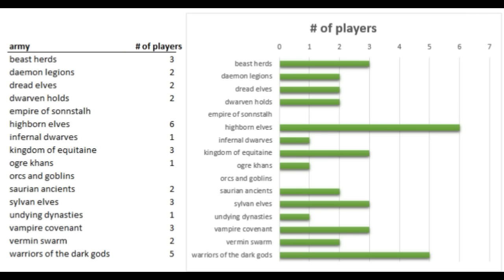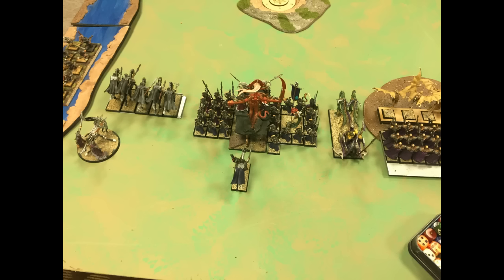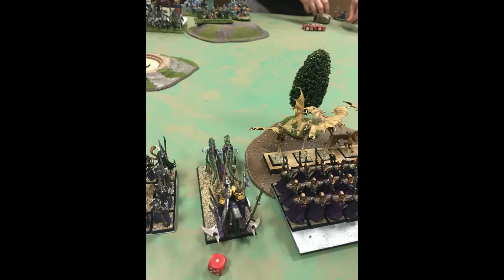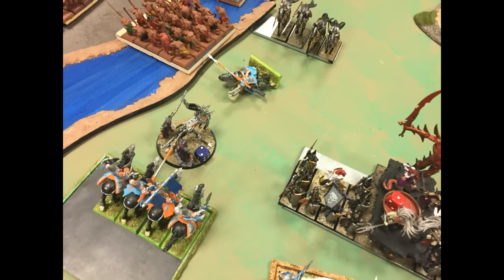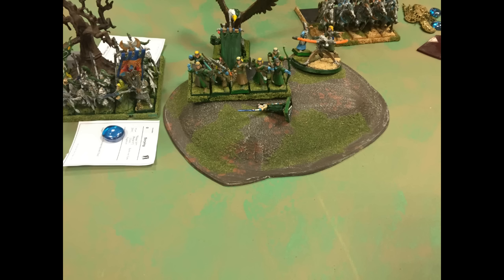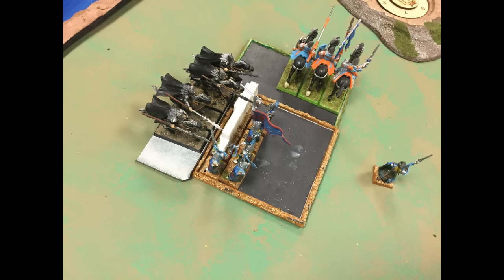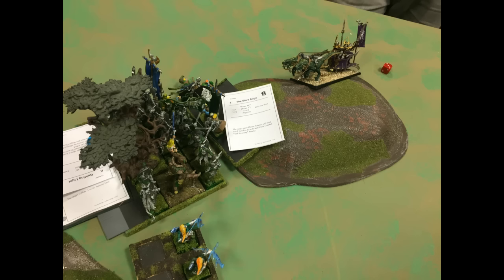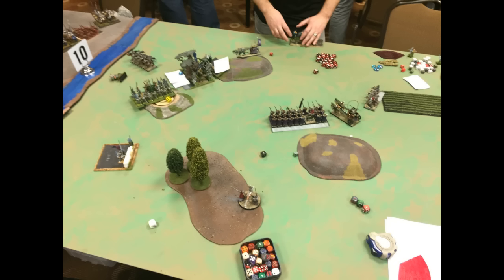9th Age Battle Report #10: DE vs. HBE! Siege of the Tower Report #1 and Intro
This is a 5000 point game between Dread Elves and Highborn Elves. This is my first report from Siege of the Tower, an Ohio bases T9A tournament. There is a small intro at the beginning of the video. We played in version 1.3. Lists are in the video. Opening Art is by the 9th Age and it is awesome. I support their efforts.  Opening Dialouge is from A Nation's Pride from Inglorious Bastards. I do not own that audio nor did I produce it.